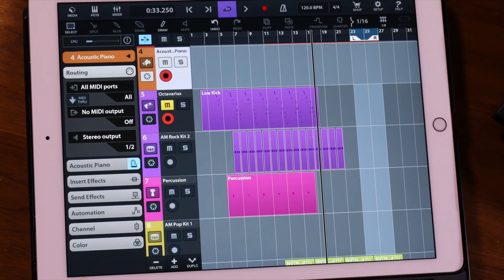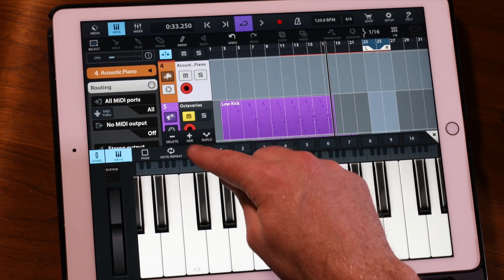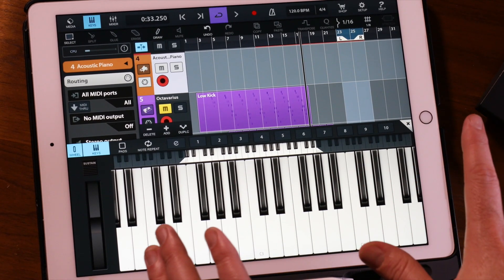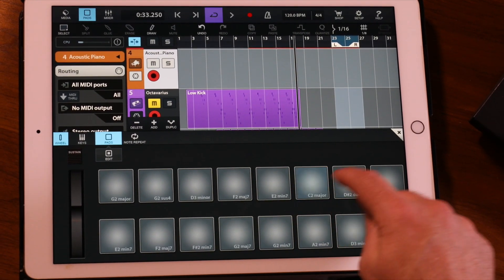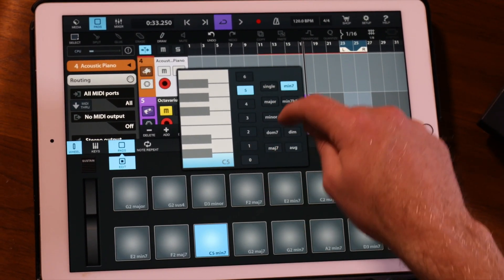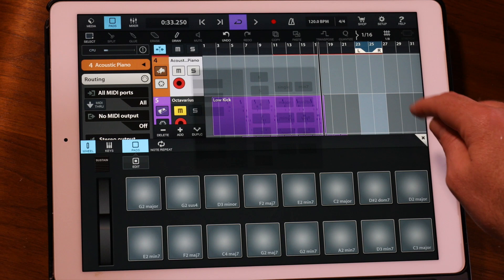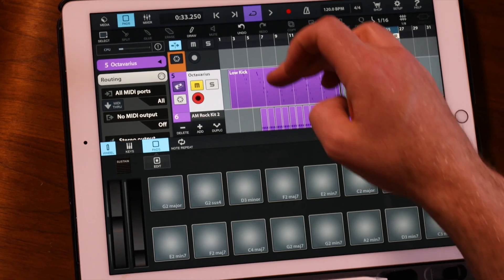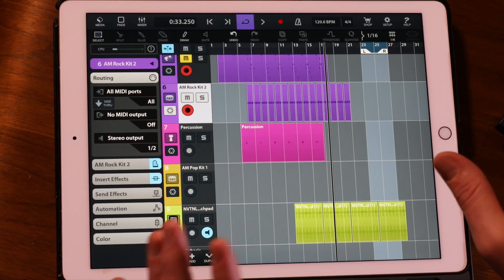Chord Buttons and Chord Pads | Cubasis Quick Tips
You can create music anywhere with Cubasis and in this video, we look at customizing the chord pads and buttons so you can instantly create and record your very own chord combinations. The best part is you can do this anywhere, anytime!